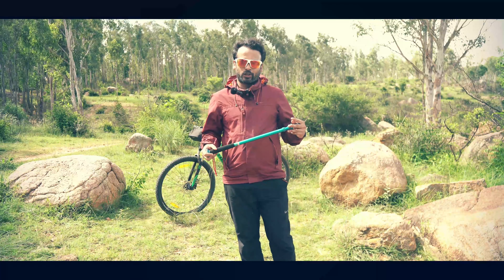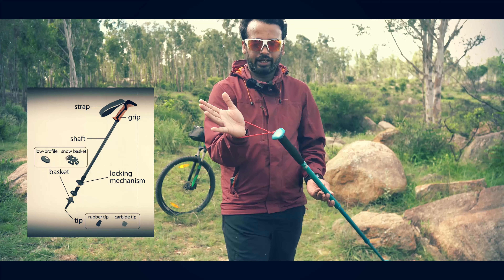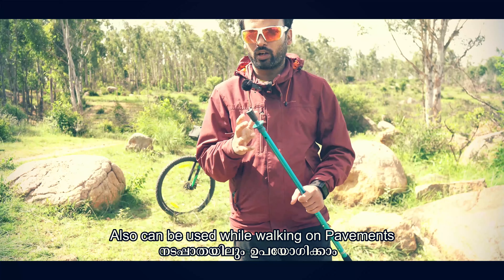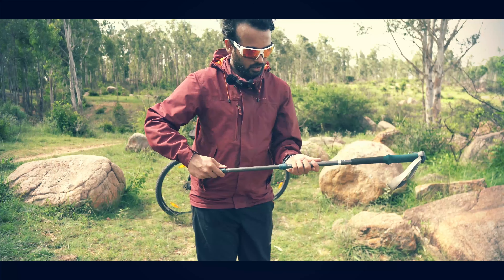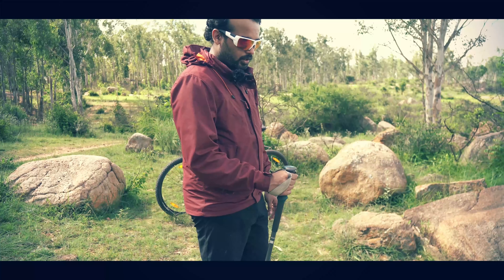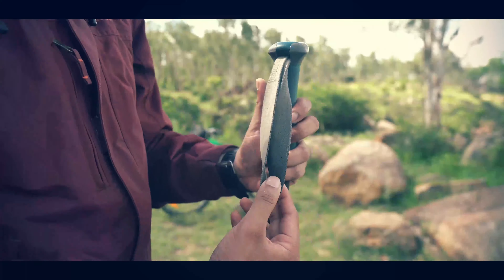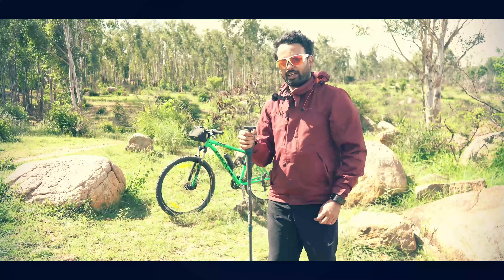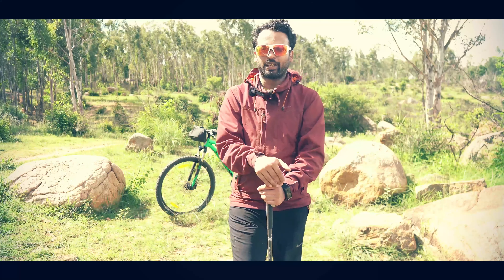Trekking pole explained in Malayalam. Parts, Holding Trekking pole.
This video will help people to use Trekking pole in a proper way. Parts of the trek pole is explained and the important thing is to align the segments of the pole equal in length. Holding it very important so that you put less stress to hold it and if slipped you manage your fall in a better way that holding the trekking pole in a wrong way. How to use it in different terrain will be explained in next videos.

ഈ വിഡിയോയിൽ ട്രെക്കിങ്ങ് പോൾ ന്റെ പാർട്സും എങ്ങനെ ട്രെക്കിങ്ങ് പോലെ പിടിക്കാം എന്നുള്ളതാണ് സ്‌പ്ലൈൻ ചെയുന്നത് ഒരുപാട് പേര് തെറ്റായ ഹോൾഡ് ചജയുമുണ്ട് അത് കറക്റ്റ് ചെയുകയും ട്രെക്കിങ്ങ് പോളിന്റെ ഉപകാരങ്ങൾ പറയാനും ആൺ ഞാൻ ഇ വിഡിയിൽ ശ്രമിക്കുന്നത്